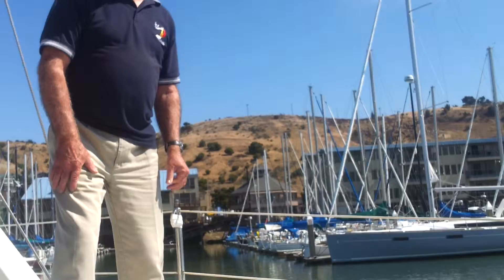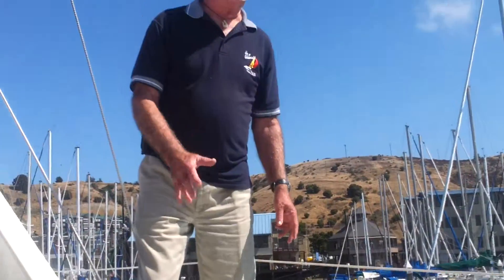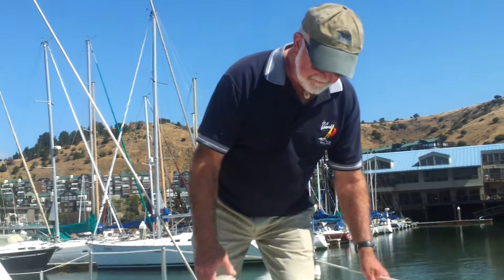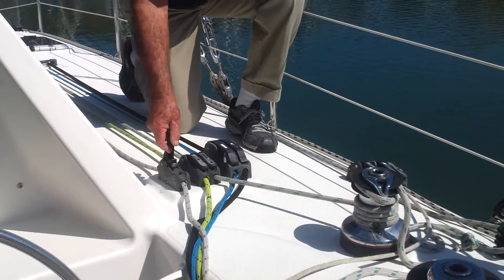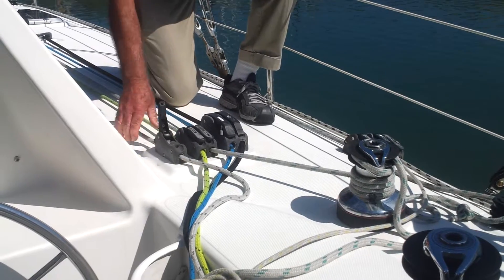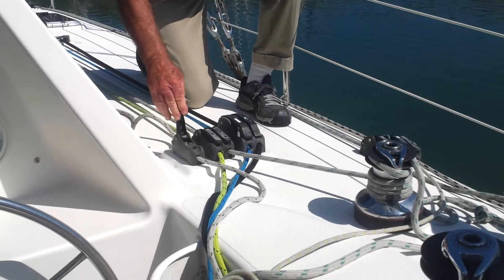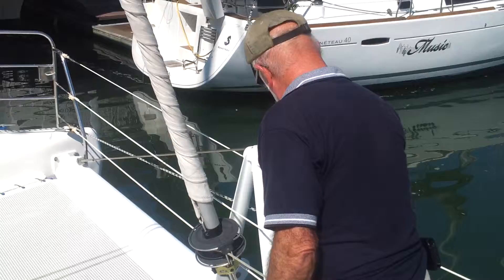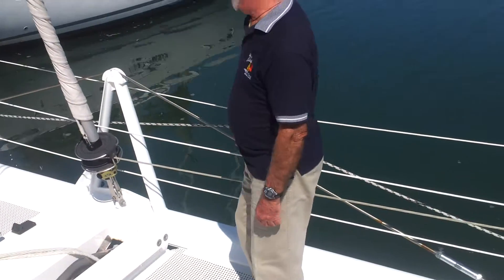Sea Wind 03